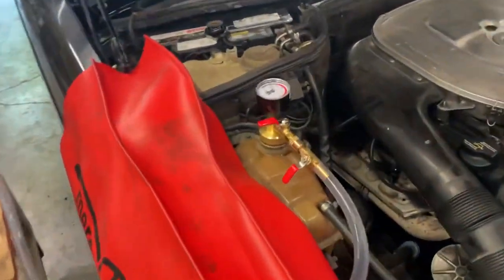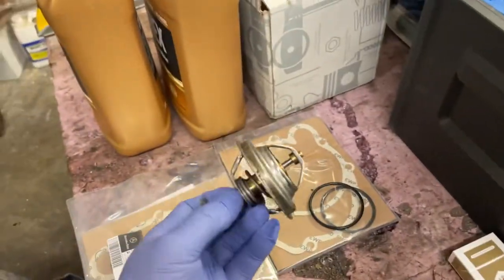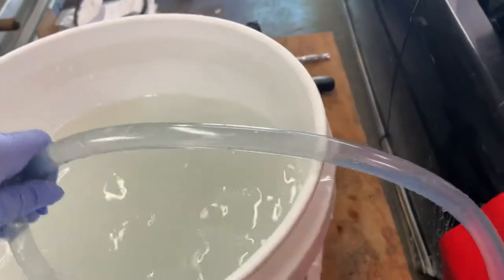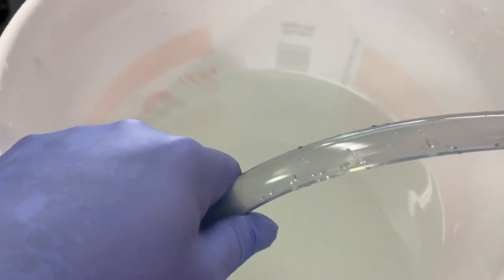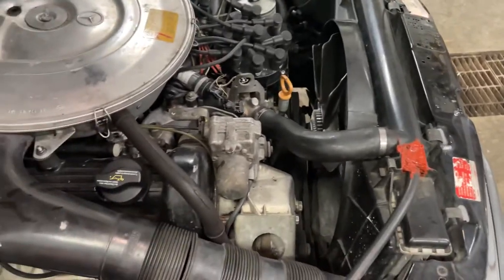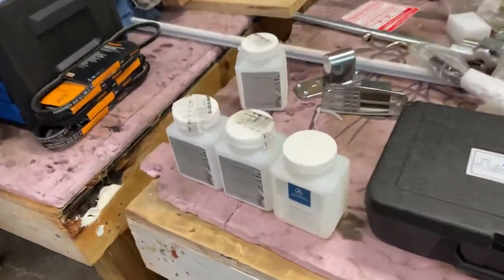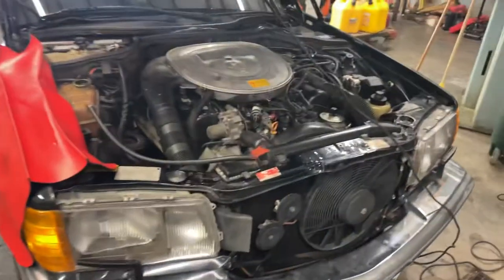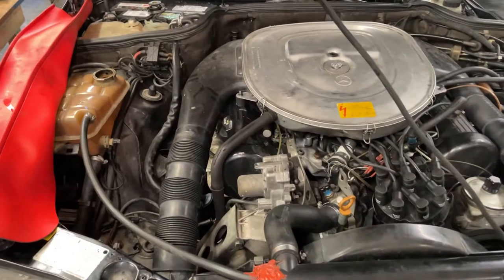Mercedes Benz 560SEL MY 89 - Proper Engine Flush with MB Lemon Acid Part 1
Part 1 of 3 part video series on how to properly flush the engine with the Mercedes Benz Cleaning Agent Lemon Acid / Zitronensäure